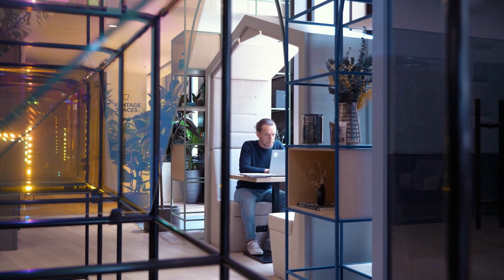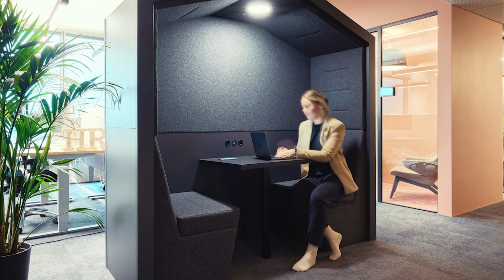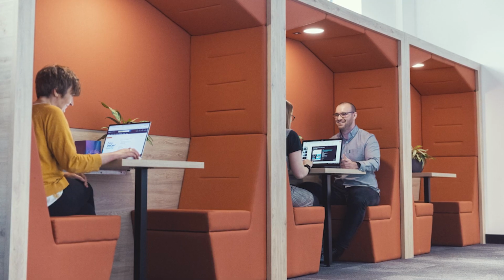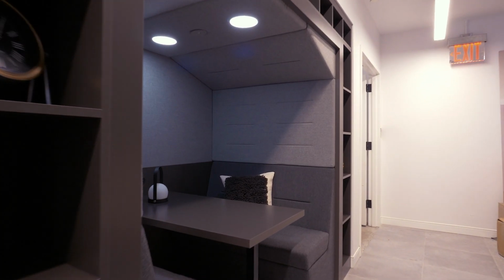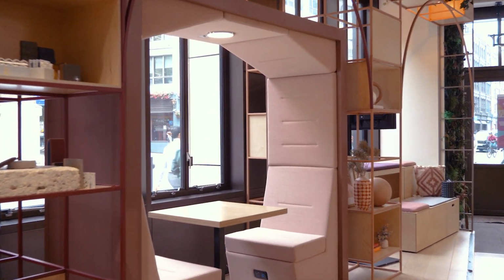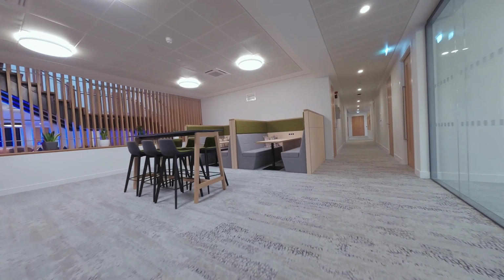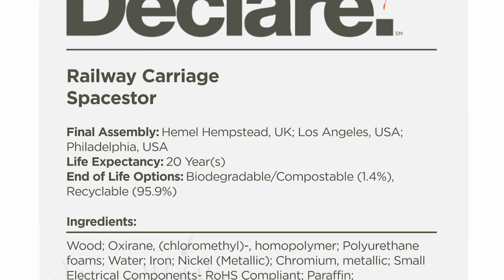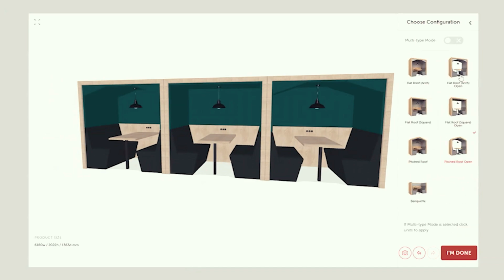Railway Carriage by Spacestor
An innovative and customizable office meeting booth that reinvents the modern workspace with its unique design. The majority of meetings are informal, impromptu and held with under 4 people, meaning a meeting room becomes an expensive and sometimes formally disruptive overkill to a growing need. Our workspaces are increasingly becoming places to collaborate and socialise, so the need for meeting spaces is ever-growing. The Railway Carriage has been developed to meet this exact need. Acting both as an ideas hub for collaboration as well as a relaxed, focus space for concentration, this office meeting booth has a sleeker aesthetic with a stronger, more modular design. Available in over 300 million combinations, it has varying styles, a huge range of finish options and accessories. Not only can this pod create an extension of your brand in the workspace with its customizable components, it is also relocatable and therefore adaptable to ever-changing workspace requirements. Attract top talent by creating an efficient, uniquely-designed space with the Railway Carriage.